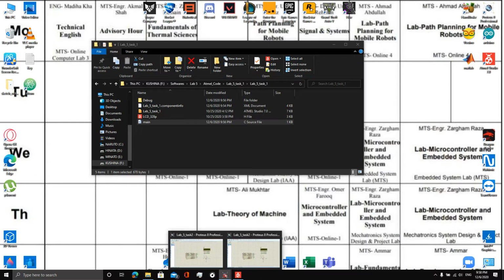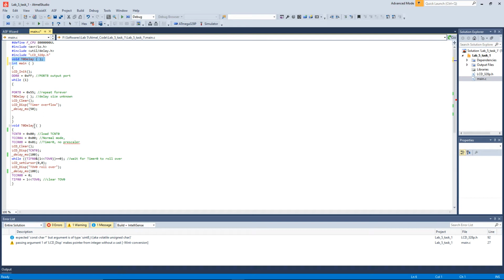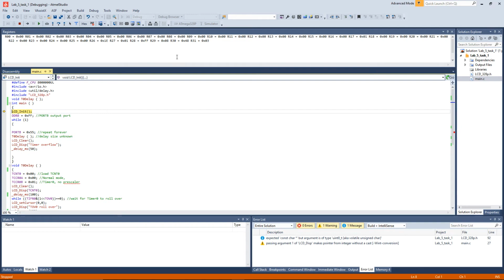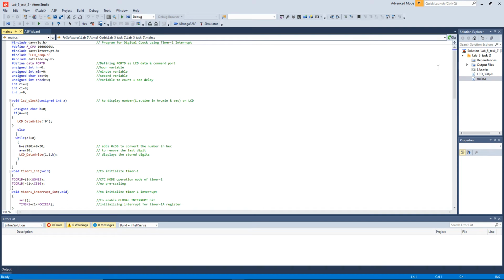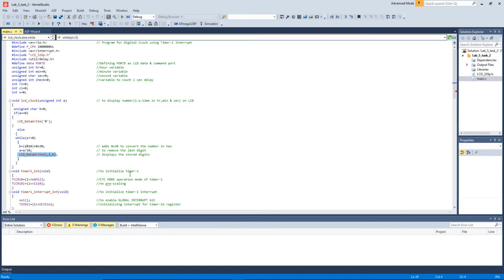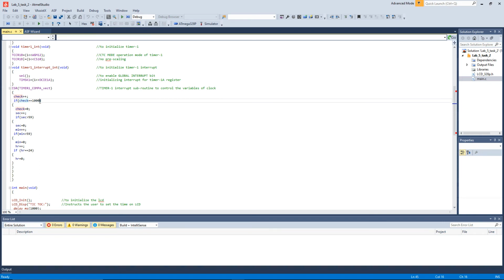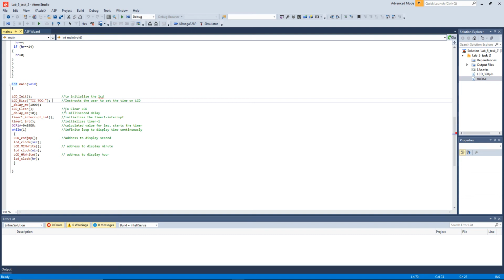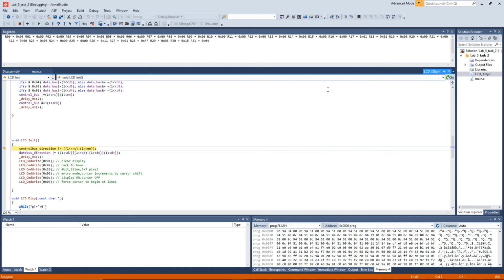Lab 5 (Timers and Counters)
Task-1
To display the counting on TCNT register on LCD and also counting how many times the TCNT counter is overflowing using Atmega328p and showing it on LCD.

Task-2
To make a digital watch using timers on LCD or Seven Segment using Atmega328p.